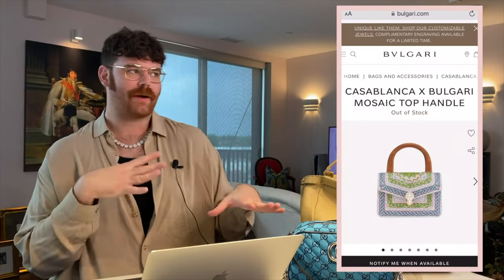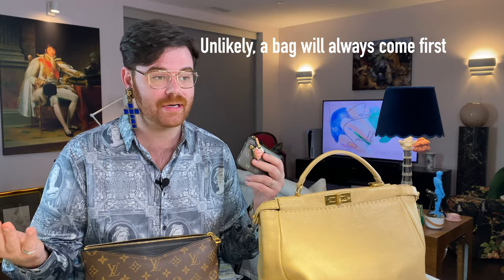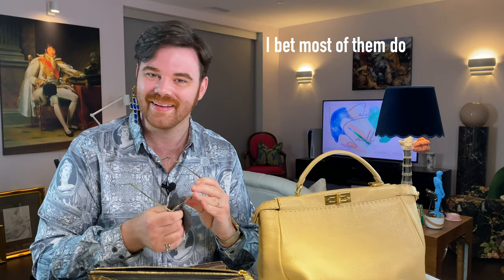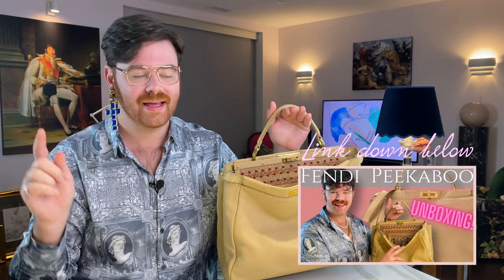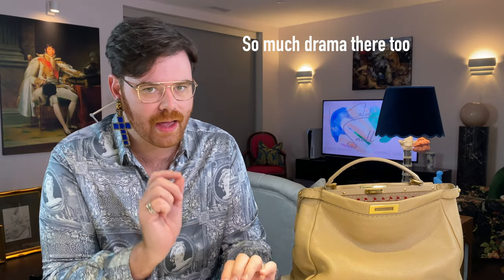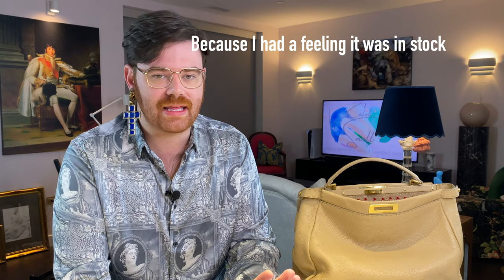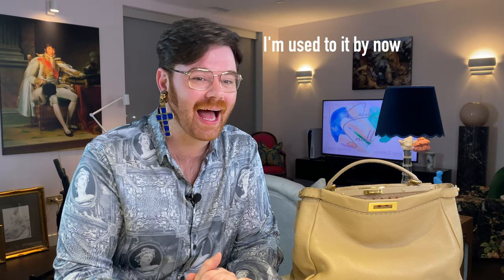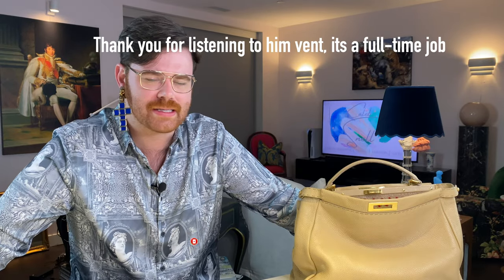Bvlgari Drama | Switch Bags with Me | GRWM | Story Time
We're doing a chatty video and I'm spilling the tea on my recent Bvlgari drama.  So GRWM and switch bags with me.  We'll also discuss if I should buy an Hermès Birkin or Kelly instead of a Chanel bag.  I'll also show you what's in my bag as I switch from my Louis Vuitton Pallas to my new Fendi Large Peekaboo Selleria.  And seriously- I think after the vlog sale I might just buy a Birkin!

Chapters
00:00 Previously
00:25 Introduction
01:00  What’s Inside My Louis Vuitton Pallas Beauty Bag
02:13 What’s Inside My Louis Vuitton Toiletry 15
03:48 Random Topics
05:33 Switching To Fendi Peekaboo
07:41 Bulgari Bag Update
13:21 Outro

caleb.snell.designer